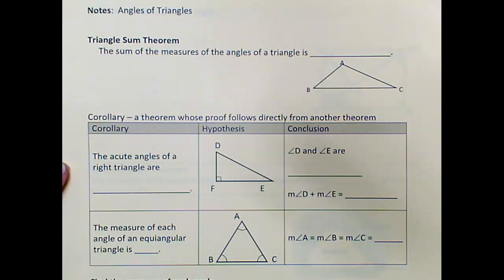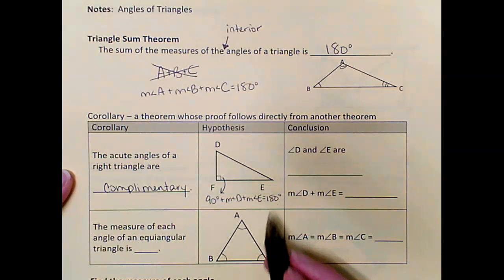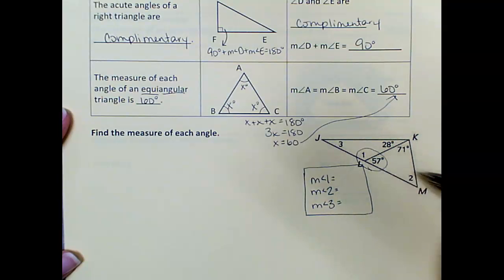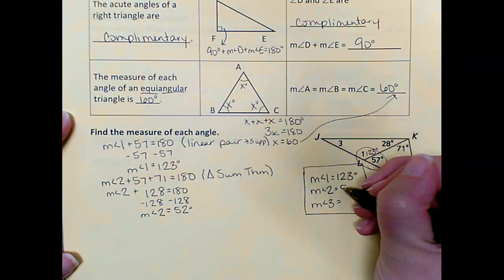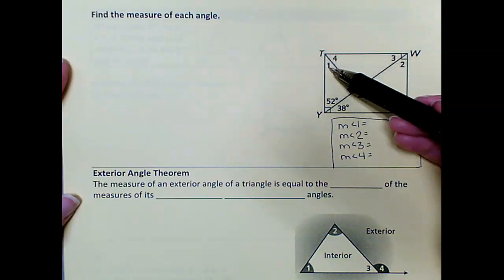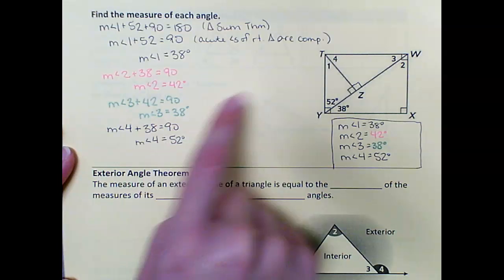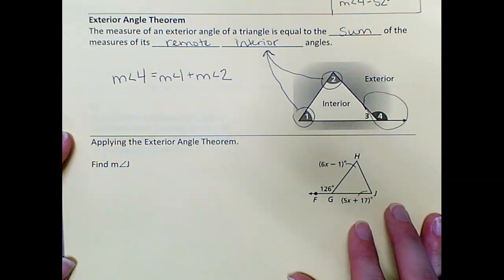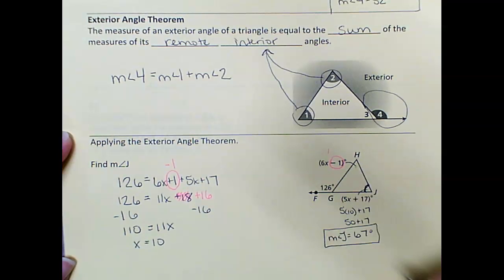Angles of Triangles Part 1/2